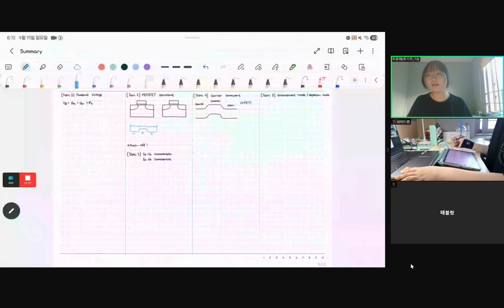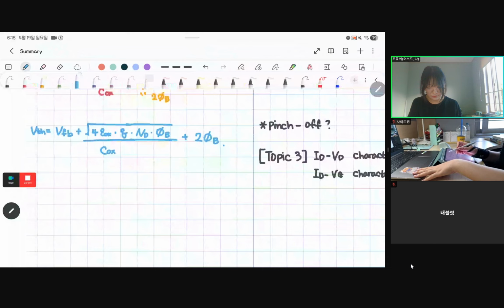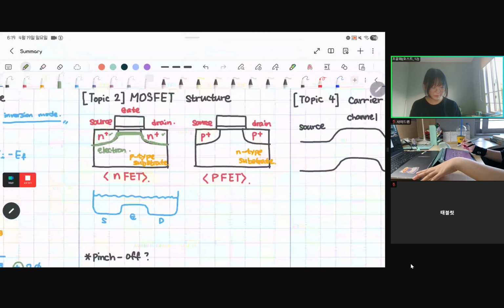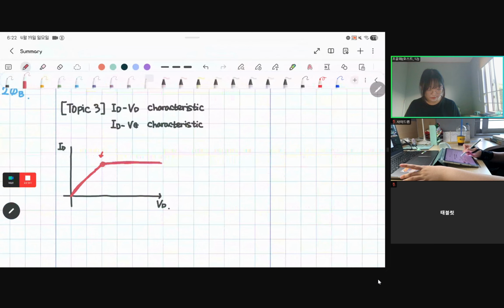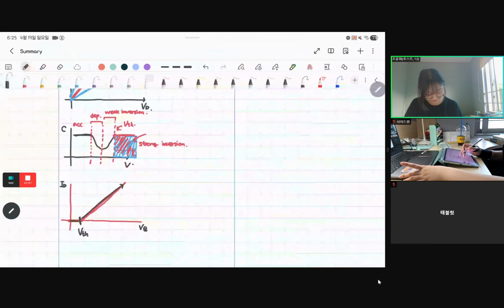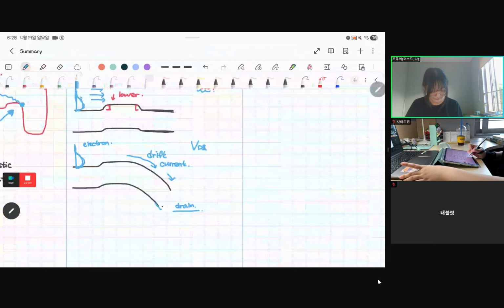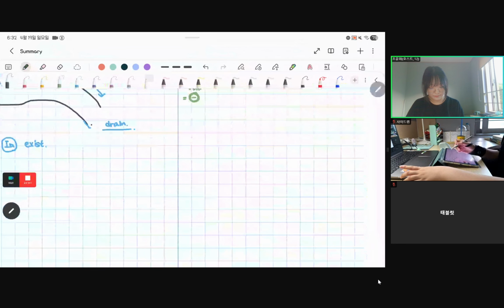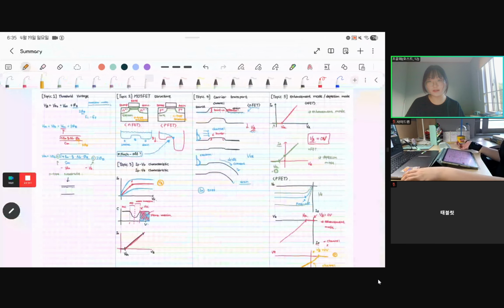[FSD] - Week6 : Thermal voltage, MOSFET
물리전자공학2 7주차 : Thermal voltage, MOSFET 구조, IDVD Characteristic, IDVG Characteristic, enhancement mode / depletion mode